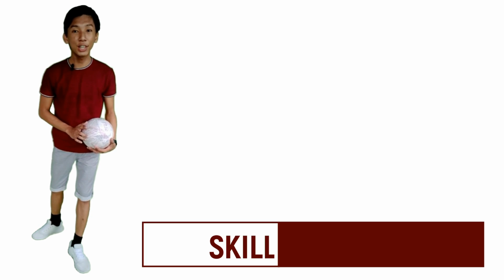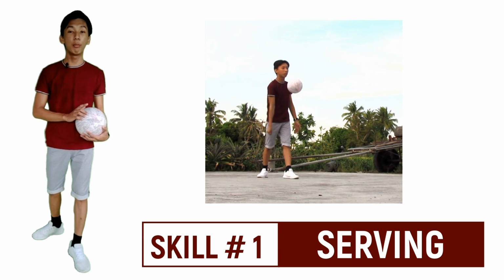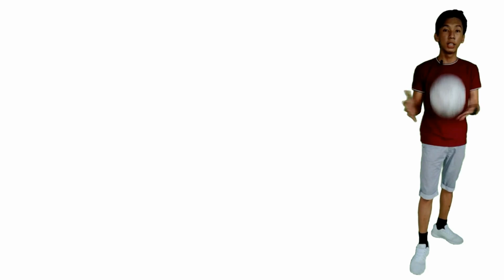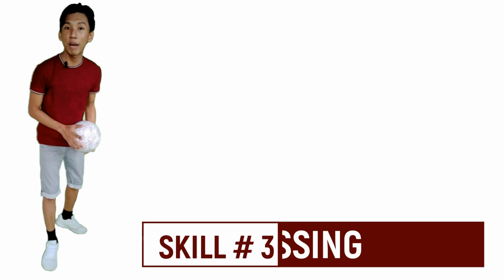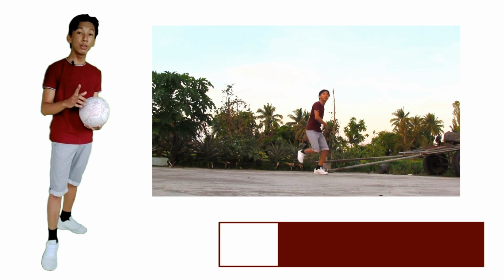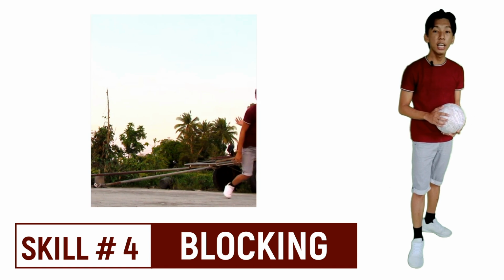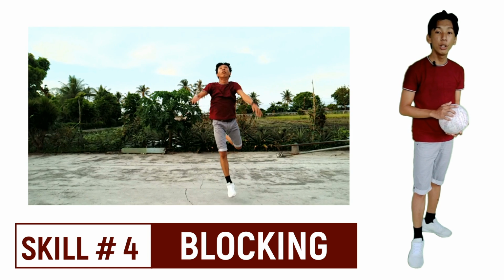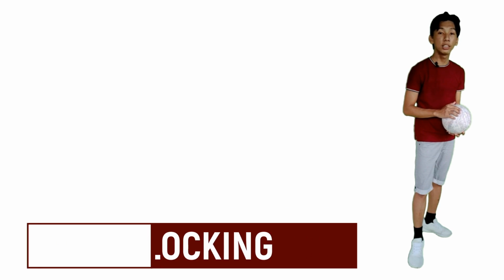The 5 Skills in Volleyball | Matt Aeron Baes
This is a project tutorial not a vlog.